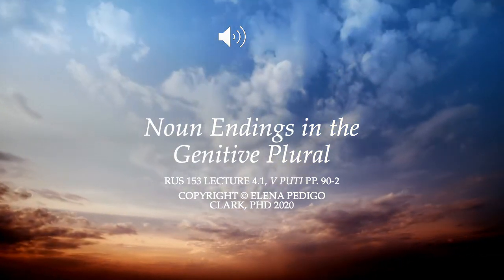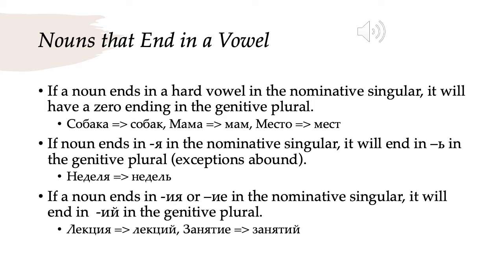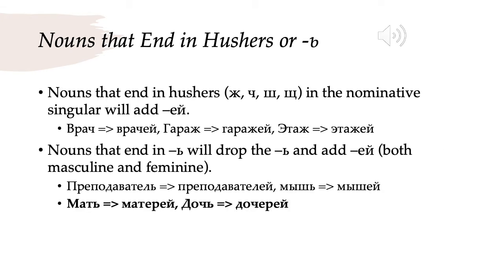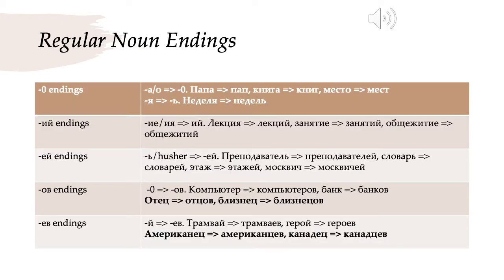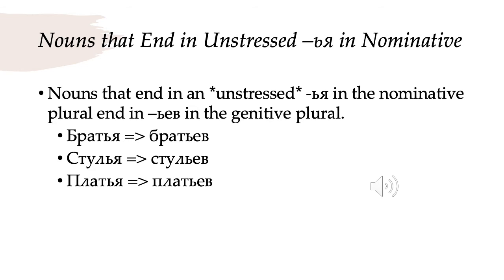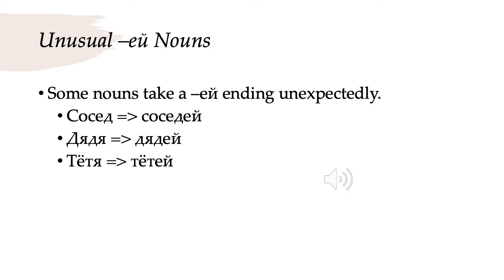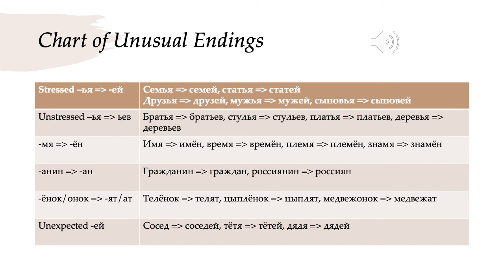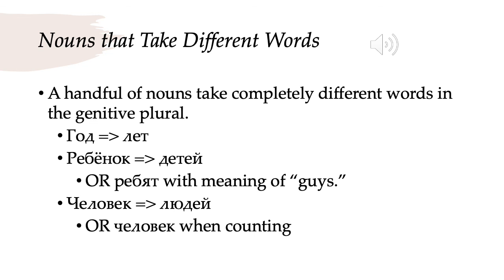RUS 153 Lecture 4.1 Noun Endings in the Genitive Plural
An overview of regular and irregular noun endings in the genitive plural.